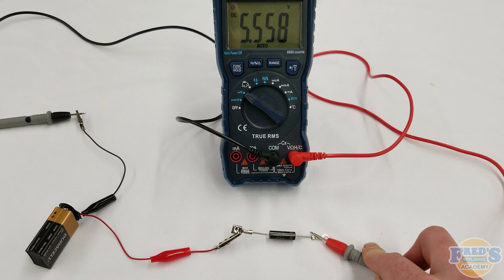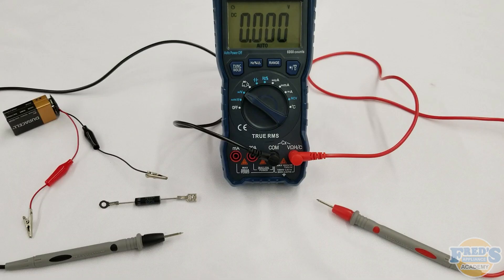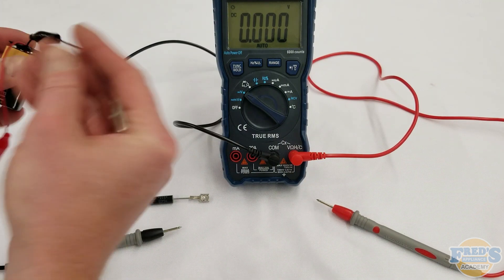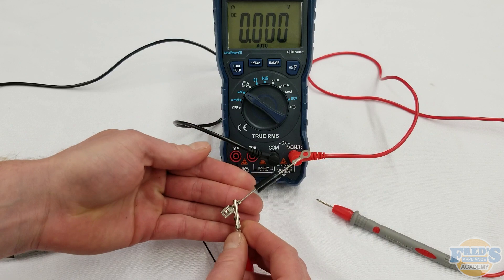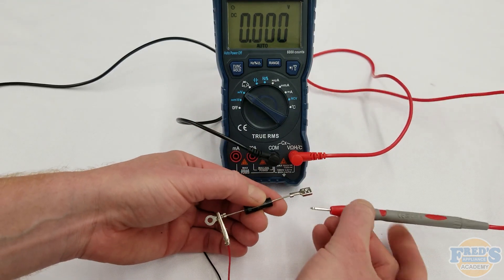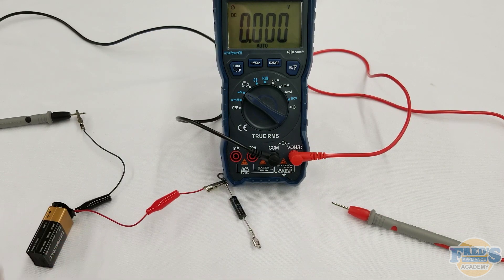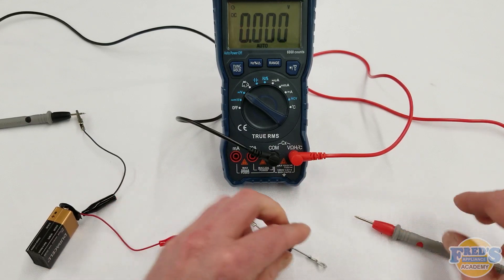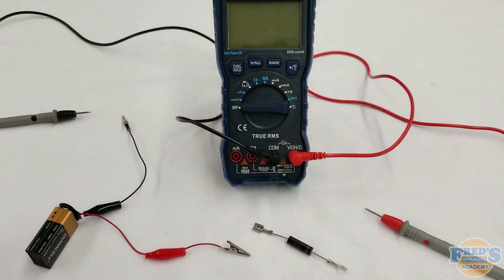Testing a microwave diode with a digital meter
Something you may not know is that your modern-day digital meter only outputs around 3 volts DC, which is not enough voltage to push through a microwave high-voltage diode. So how do we test them? Let me show you.
To complete this process you'll need your digital multimeter set to volts DC, a nine-volt battery with a full charge attached to a battery snap with alligator leads as well as your microwave diode.
To begin this process, take the negative side of the battery, which has a little alligator lead on it, and we're going to clip that onto the common wire on our multimeter. Next, we're going to take the positive side of the battery and clip it onto the anode or positive side of the diode.
Lastly, we'll connect the positive side of the multimeter to the cathode side of the diode and see about 5.5 volts flow through. That small amount of voltage drop is normal.
Now we're going to flip the diode around, connect the positive side of the battery to the cathode, and the anode side of the diode to the positive side of the meter, in which we should see no voltage flowing through the diode.
Voltage in one direction, but not the other, indicates that the diode is working properly.
Power can only flow through the diode from the anode to the cathode side, or positive to the negative side. If you were to find that voltage was flowing in both directions, that indicates that your diode has shorted.
If you were to find that there was no voltage flowing in either direction, that would indicate that your diode is open, meaning no current can flow at all.
An easy way to identify the cathode side of the diode is it is always the side with a little eyelet that attaches to the cabinet of the microwave, meaning the opposite side must be the anode side.